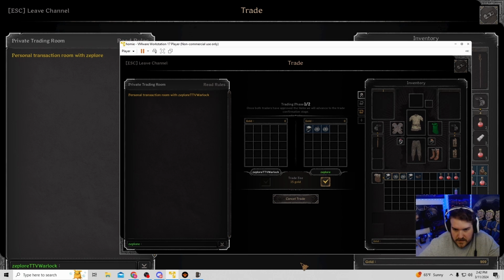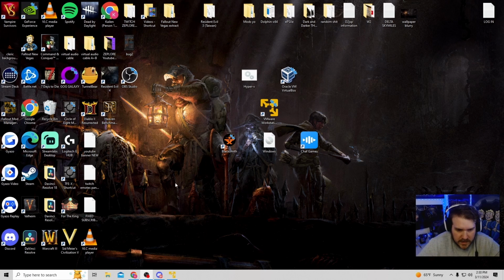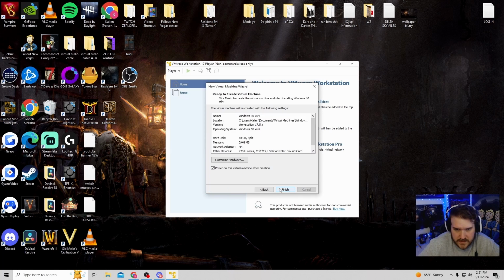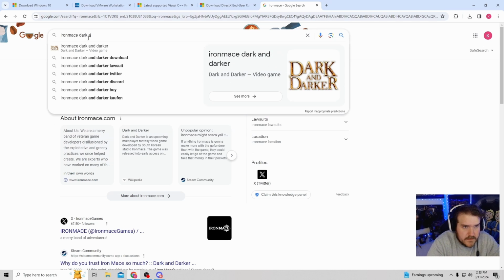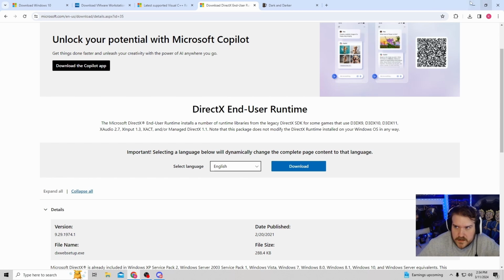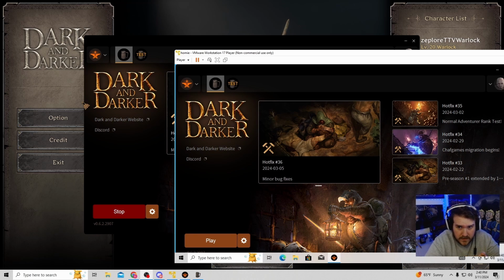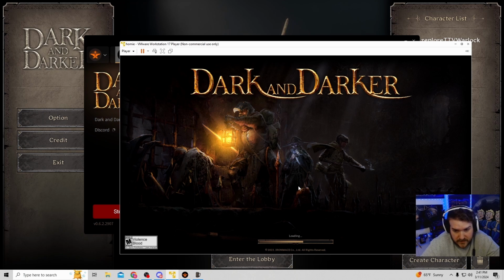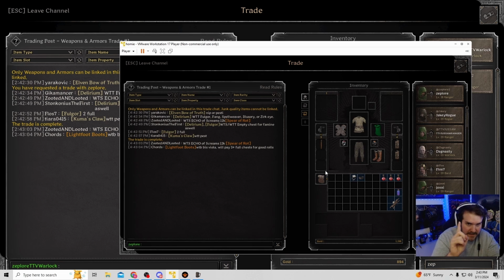HOW TO TRADE ITEMS BETWEEN YOUR CHARACTERS (Dark and Darker UPDATED March 12th 2024)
Chaf Games has migrated to Blacksmith, so this is an updated version on how to set up a virtual machine to trade yourself in Dark and Darker with two copies of the game on Blacksmith.
If you have any questions leave them below and I will get back with you.
We will be streaming the shit out of Dark and Darker the second the wipe is live Friday, probably an unhealthy amount. Catch me on twitch